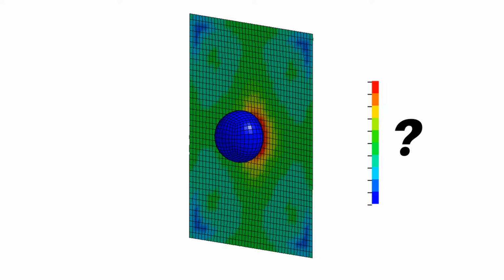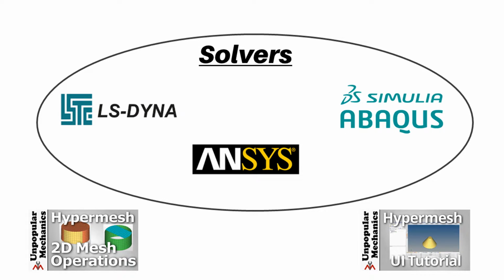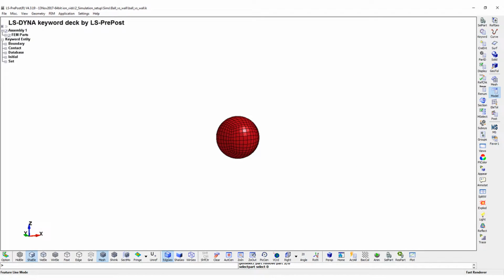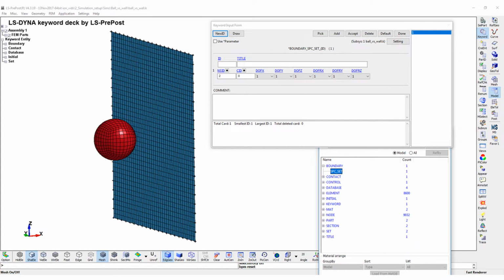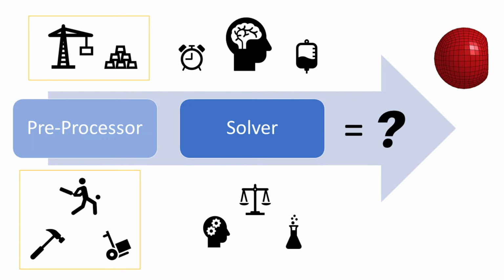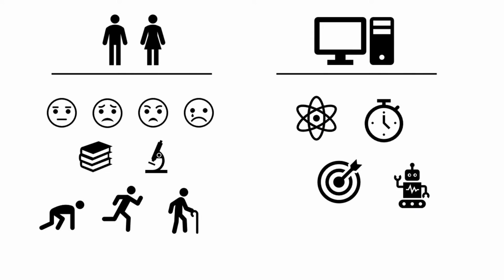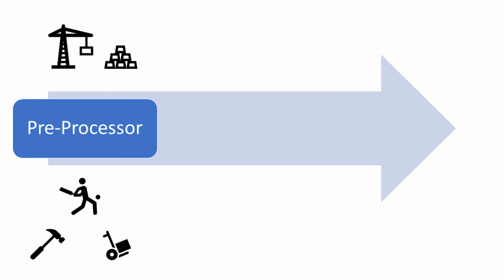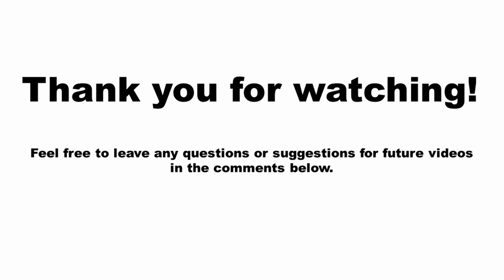What is the process for finite element analysis simulation?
What is finite element analysis? Are you confused about the overall process of how to set up a simulation for finite element analysis (FEA)? Well in this video, I'll go over how a Pre-Processor (LS PrePost) is used to set up an FE model within a set of boundary conditions, how the Solver (LS-Dyna) simulates the event, and how a Post-Processor is used to extract data from the simulation. This overview applies to all finite element analysis software including Ansys, Abaqus, and LS-Dyna. This will all be explained in simple and easy to understand concepts for beginners.

Finite element analysis uses the finite element method (FEM) to simulate physical, real-world events, to get a desired response. These models can then be used to estimate the response of an object through limitless forms of situations. I will not be going through equations behind the calculations of FEM in this video, but I will be explaining with broad, easy to understand concepts.

Below are some videos that may help you develop the structure/mesh of a finite element model.

I hope this video is helpful. Let me know if you have any questions in the comments or create a post on the forum. This is a new help forum focused finite element analysis or any processes associated with it:

FEA is a fast-growing field and is utilized in various industries including automotive safety, civil engineering, computational biomechanics, sports biomechanics ect.

I will be posting new videos ~weekly that will include more in-depth analysis of this topic, as well as software tutorials ect.